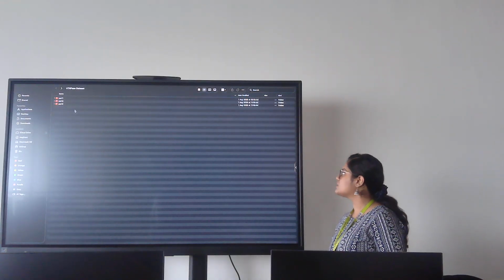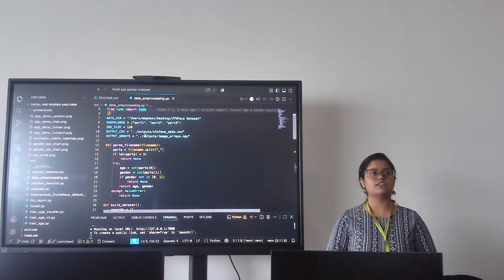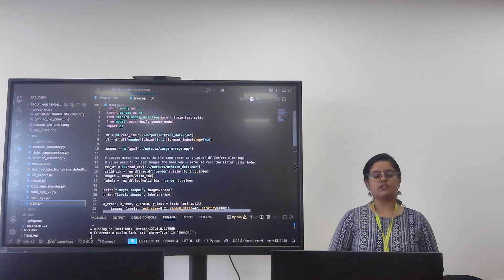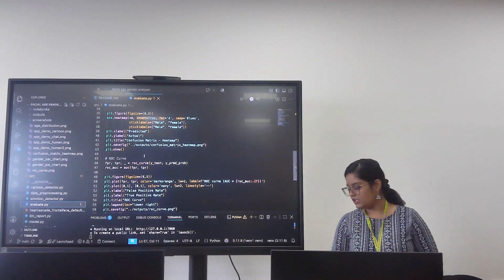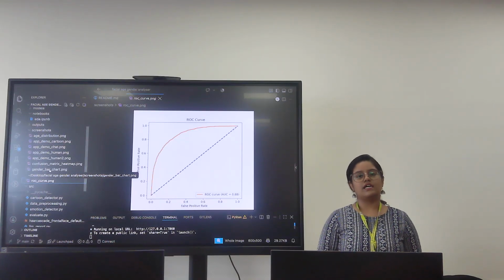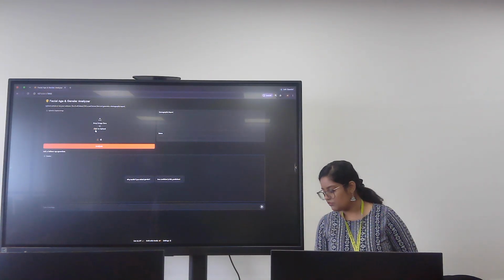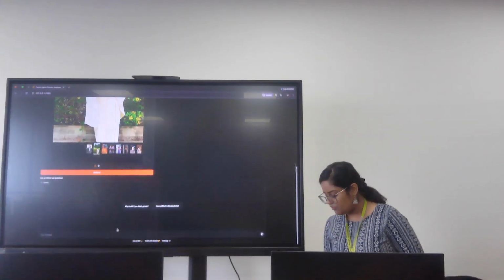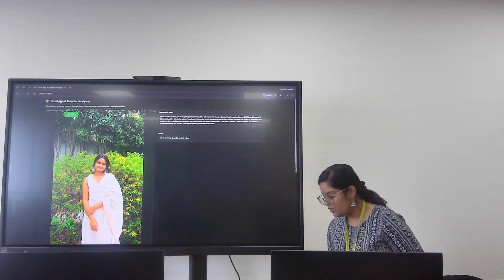Megha S C Human Face, Gender & Emotion Detection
Megha S C  Human Face, Gender & Emotion Detection project for SIC AIML certification